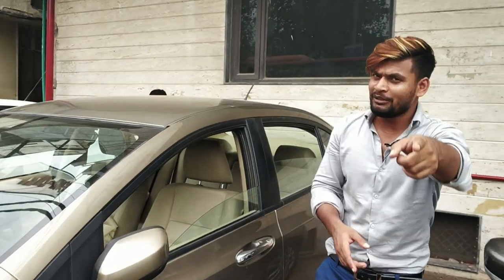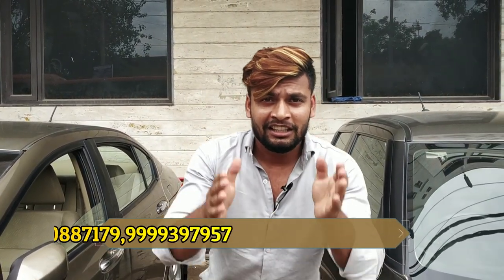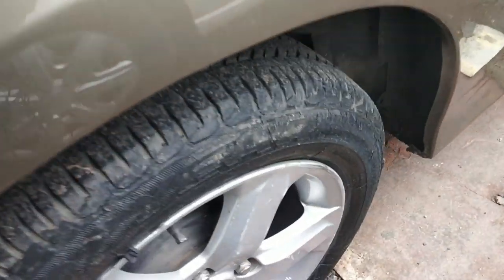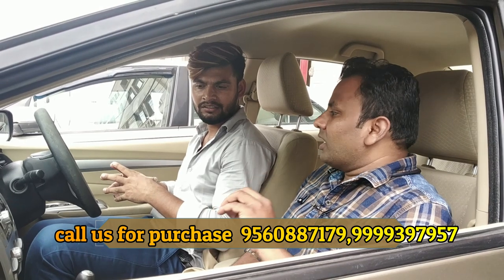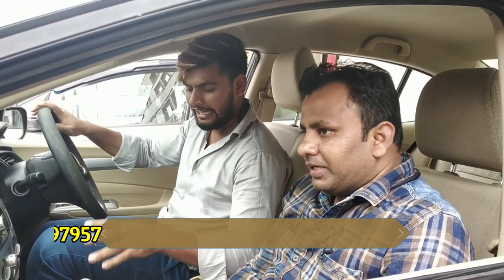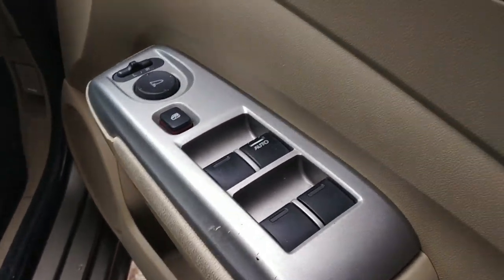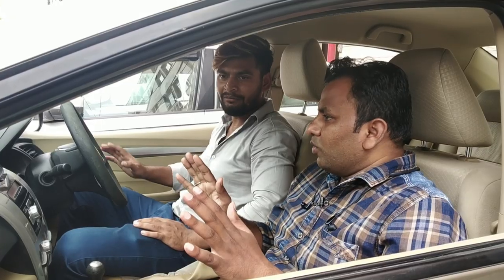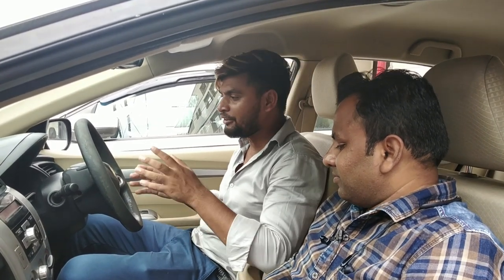सबसे सस्ती honda city top model !! second hand car shop in delhi karol bagh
second hand car in delhi

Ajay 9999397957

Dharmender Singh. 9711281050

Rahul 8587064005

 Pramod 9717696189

Car Village
Opposite Hotel Mandakini, 8/27 W.E.A. Abdul Aziz Road Karol Bagh, Block 8, WEA, Palace, New Delhi, Delhi 110007
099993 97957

Address- 8/27 W.E.A. Abdul Aziz Road Opp. Hotel Mandakini Palace Karol Bagh Delhi 110005

My gears

1 : Boya m1 mic :

2 : gorilla flexible mini tripod

3 : Gimble ( zhiyun smooth 4)

4 : Redmi note 5 pro :

! Second hand car market in delhi !! Cheapest car market

 olx gurgaon car swift used diesel cars in delhi second hand cars in delhi
olx used cars in gurgaon quikr used car dealers in gurgaon olx gurgaon
car swift olx car gurgaon
 alto olx gurgaon
car maruti 800 used diesel cars in gurgaon
olx gurgaon car maruti
suzuki top 10 selling cars in india 2018
 top selling cars in india 2018
best selling car in india with price
 top 10 selling cars in india
 september 2018 top 10 selling cars in india august 2018 most selling car in india 2018 highest selling car in india all time top selling cars in india june 2018